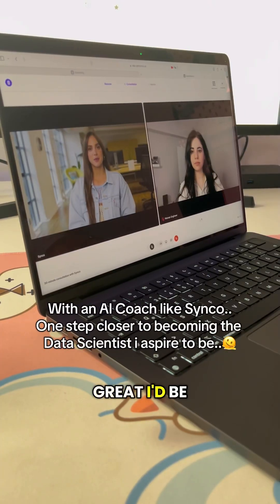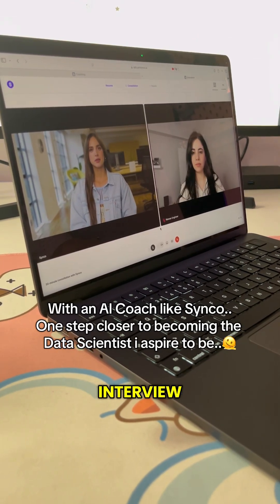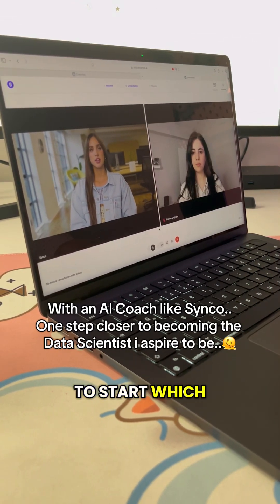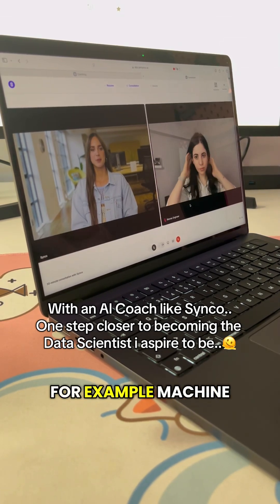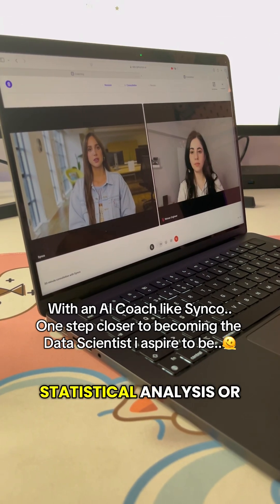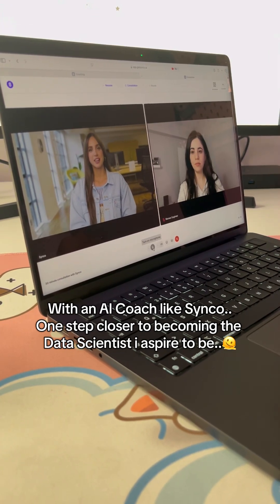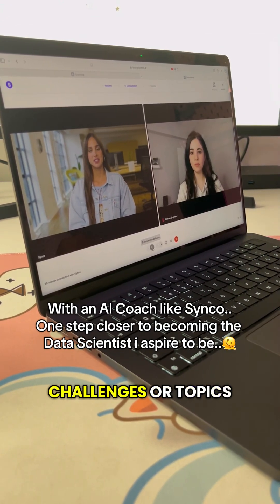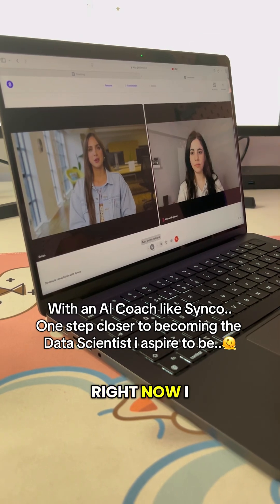👌🏻I’ve found the perfect Coach for preparing the Data Science Interview 🤤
🎯Ready to take the next step in your Data Science journey? So am I — and I’ve found the perfect starting point. 👌🏻

In this video, I share how I’m preparing for the future with Synco, my AI-powered coach. Through a complimentary 30-minute consultation, Synco guided me with powerful reflection questions, helping me uncover what truly drives me and how to align my goals with who I am.

This experience wasn’t just insightful — it was personal, focused, and transformative. Whether you’re just starting out in tech or looking to level up your career, I highly recommend beginning with self-awareness and clarity. Synco made that possible for me.